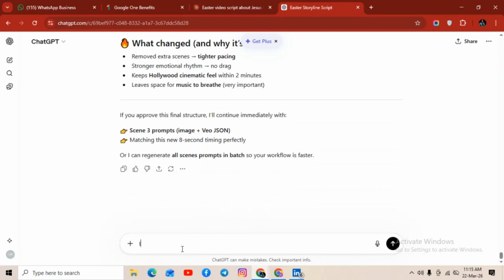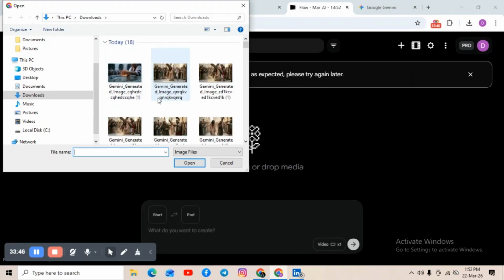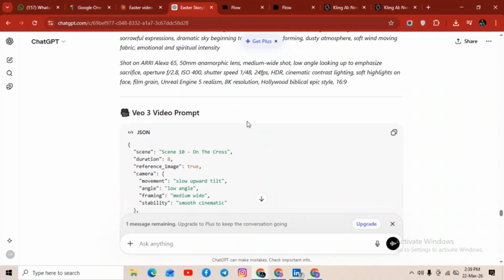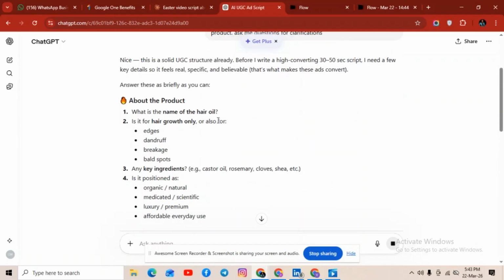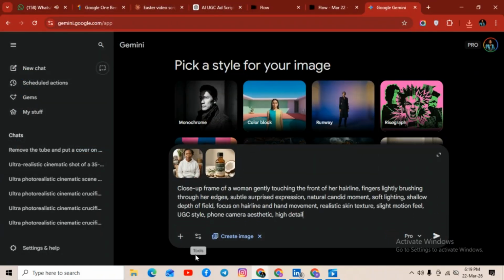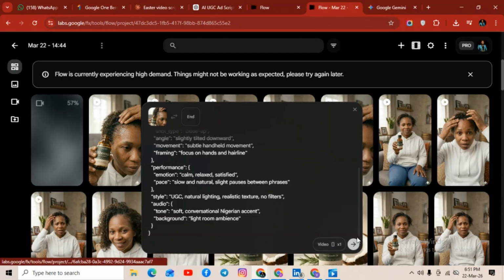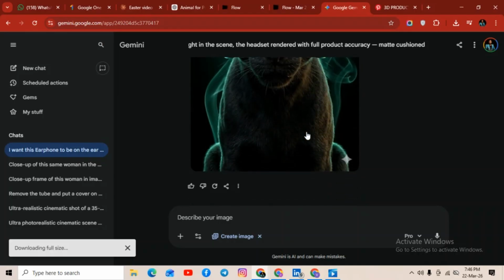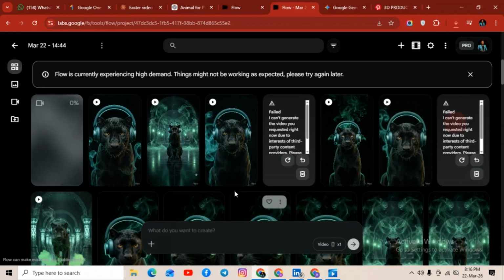Best Video on AI Generation || class 2 || Charity Orwell || Impact media school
Welcome to Class 2 of our AI Generation Series at Impact Media School!
In this session, Charity Orwell dives deeper into the world of AI-powered content creation—showing you practical tools, techniques, and workflows to elevate your video production.

Whether you're a beginner or a media professional, this class will help you create smarter, faster, and more impactful videos using AI.